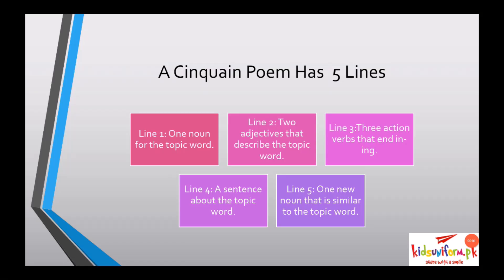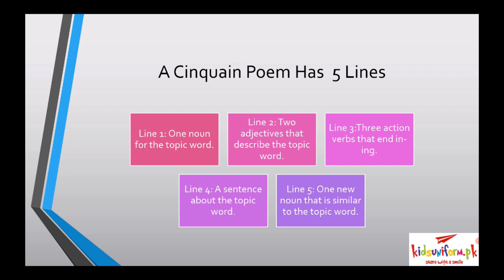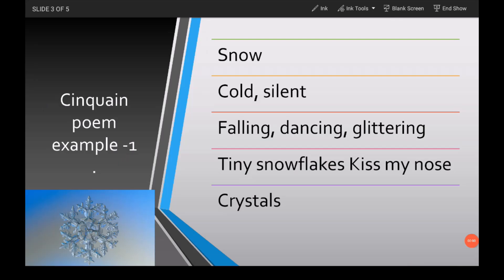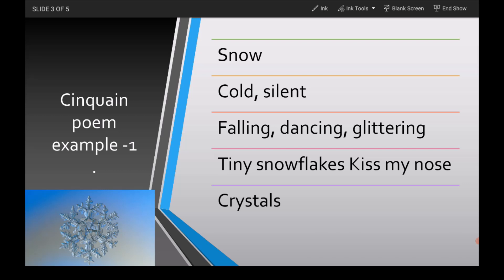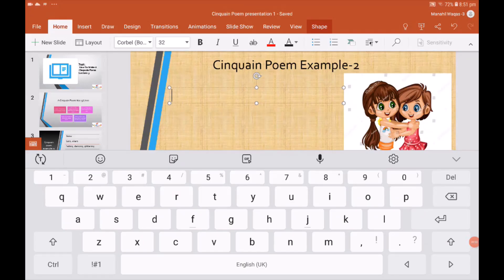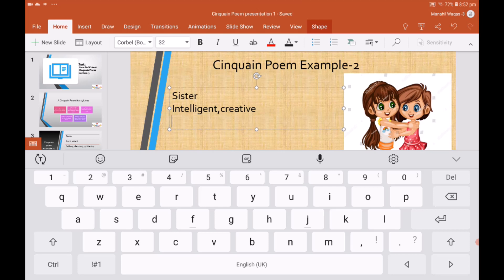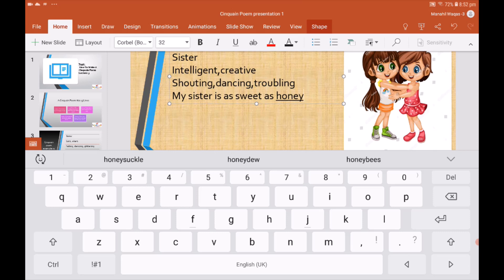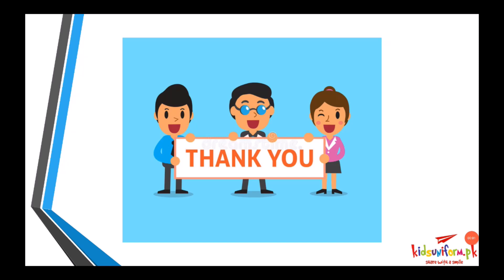How to write Cinquain Poem |Cinquain Poem For Kids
Cinquain Poem
In this Lecture, you people will learn about Cinquain Poem, How to write Cinquain Poem and how kids can write Cinquain Poem.
This lecture will cover following topics.
cinquain poem.
cinquain poem on school.
cinquain poem examples,
cinquain poem definitions.
cinquain poem on desert.
cinquain poem on water.
cinquain poem on winter.
cinquain poem on snow.
cinquain poem on mother.
cinquain poem format.
cinquain pronunciation.
Cinquain Poem For Kids
How to write Cinquain Poem